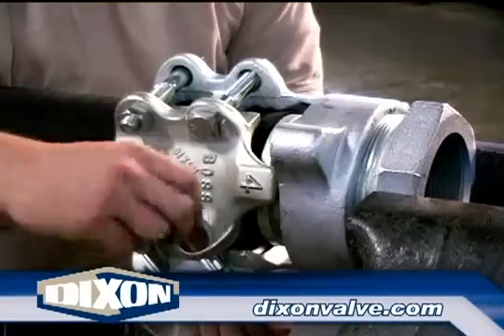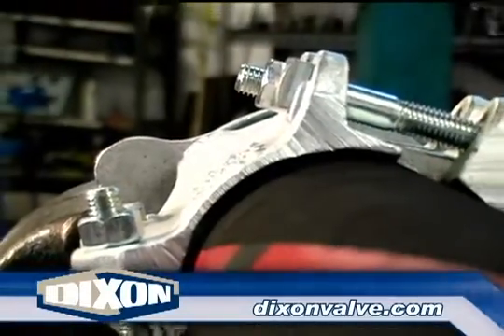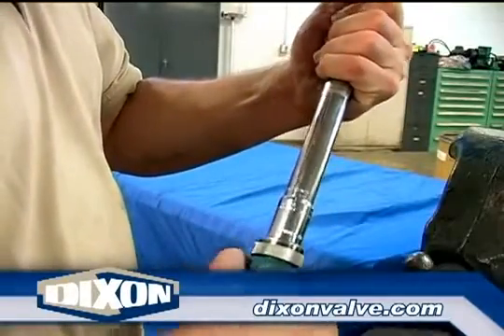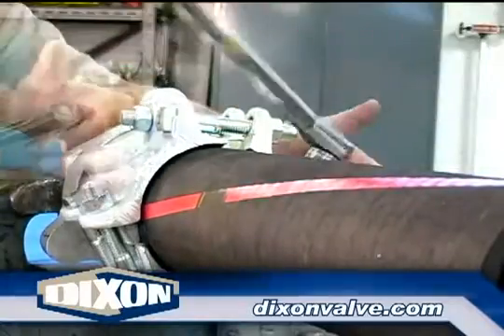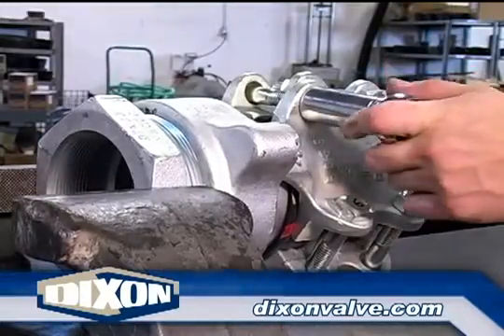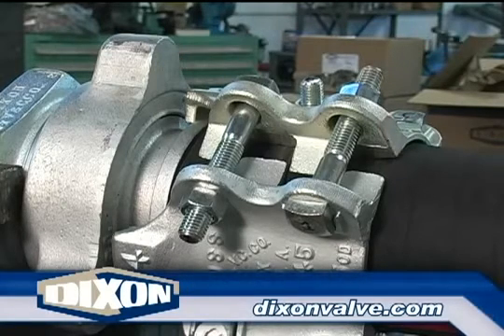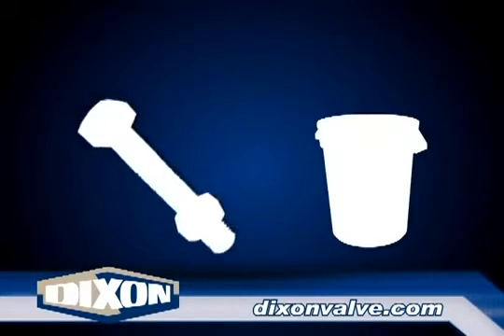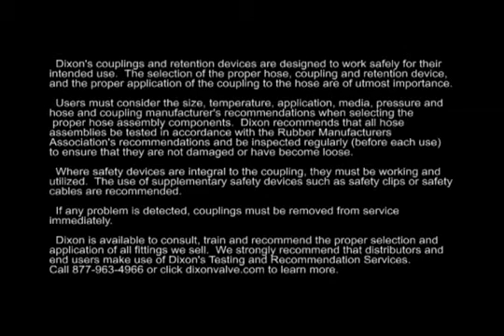Dixon Valve Coupling Procedure 2002: Installation of Boss 6 Bolt Clamp